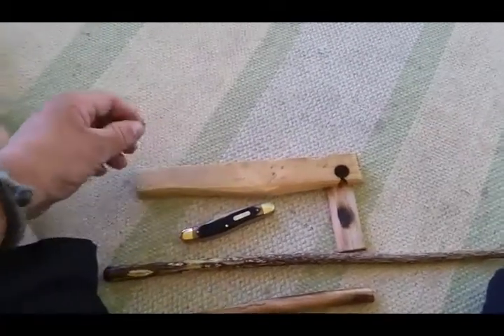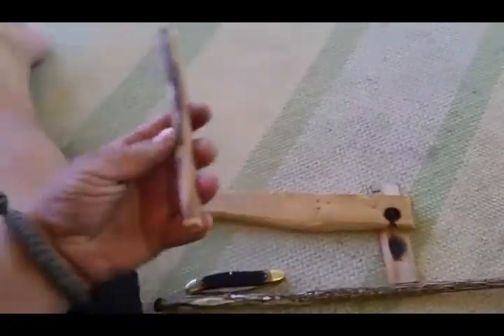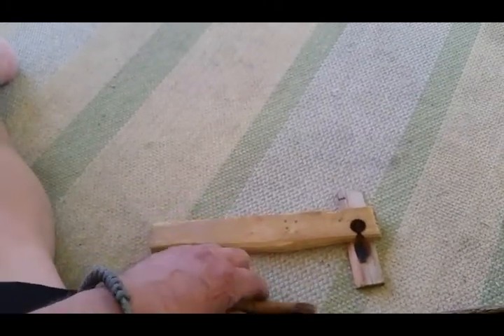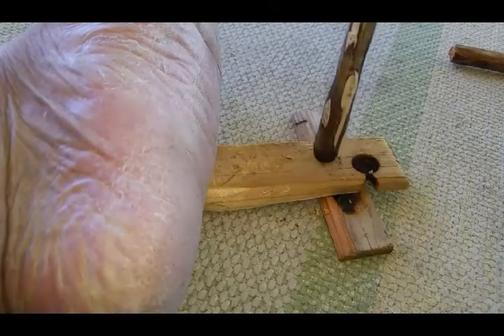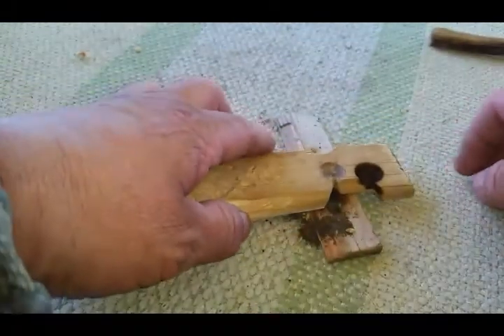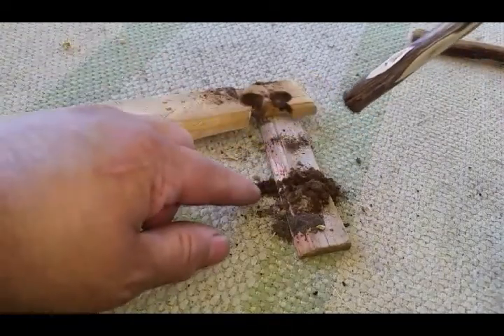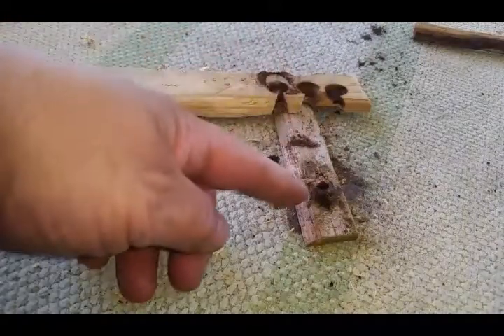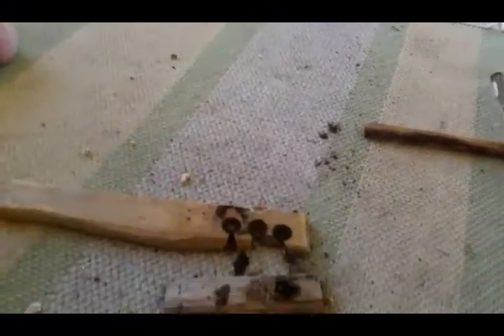Primitive hand drill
Primitive hand drill with Mullin and cedar